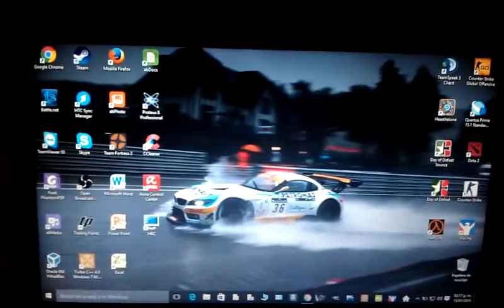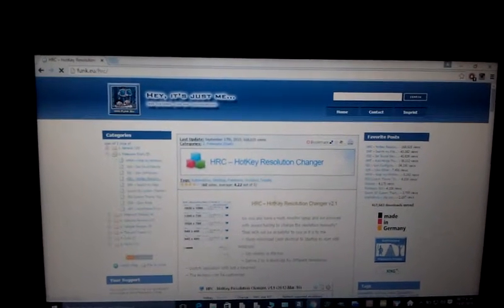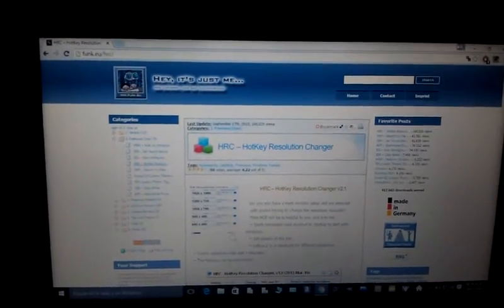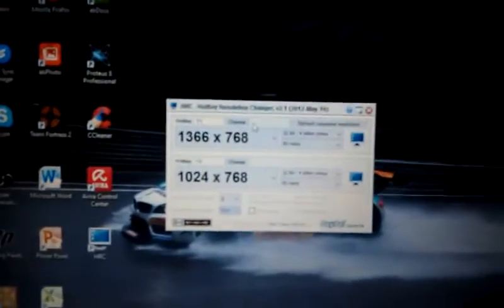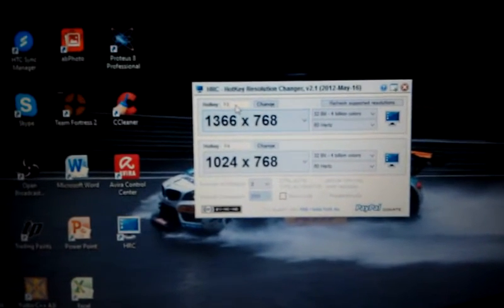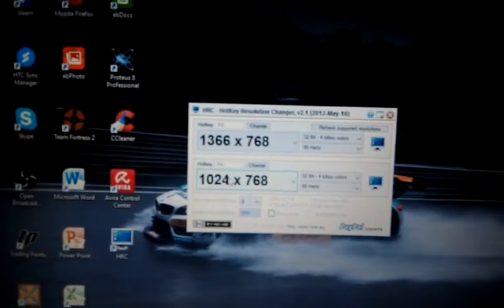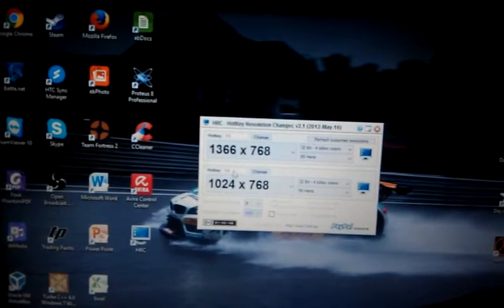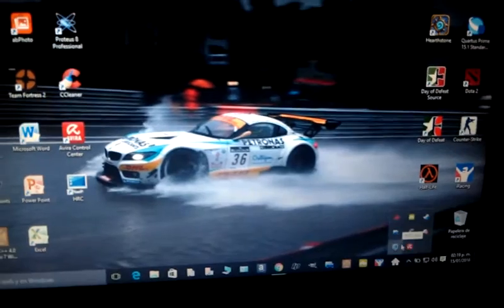How to fix black bars 4:3 Games [AMD Crimson Software - Windows 10]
Hello everyone, today I'm showing you how to fix the annoying black bars on 4:3 ratio once you upgrade to windows 10, Crimson Software doesn't helps at all so HRC does the job, sorry if my english is quite bad, its not my native language ;).

Step 1: Put your key binds on each resolution, one for the default you're using and the other one for the 4:3 resolution you use in game.
Step 2: You must have HRC open all the time
Step 3: Open your game and press your 4:3 resolution hot key

And there you go, hope it works for you :)